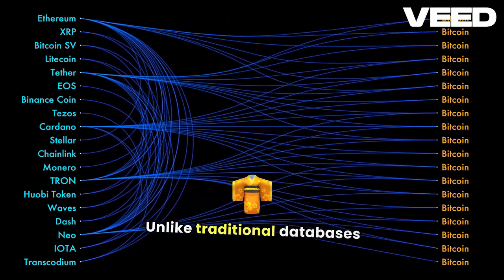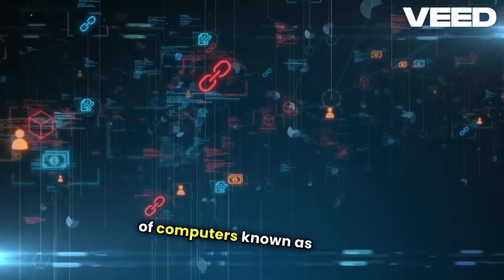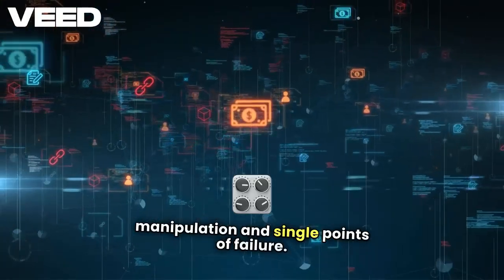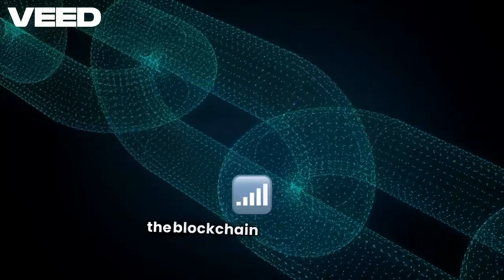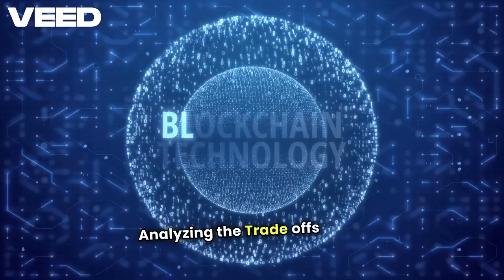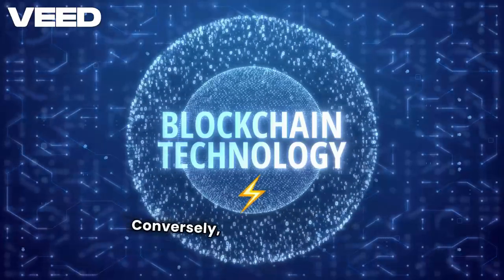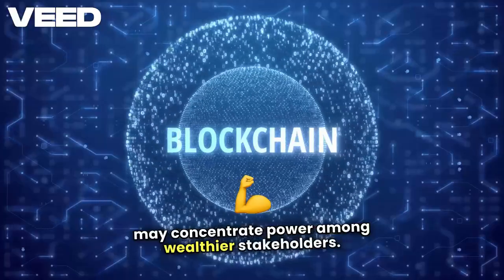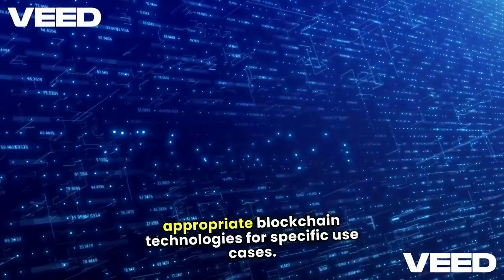Understanding Blockchain Technologies in Depth